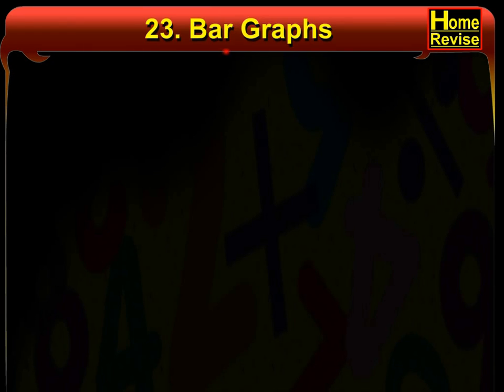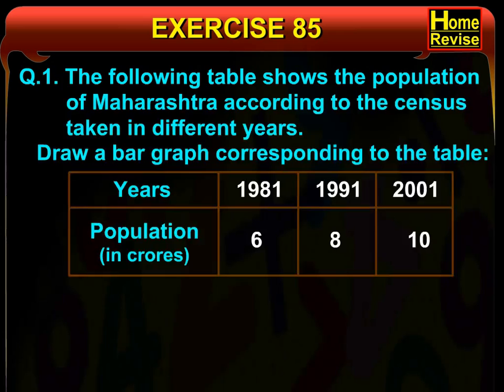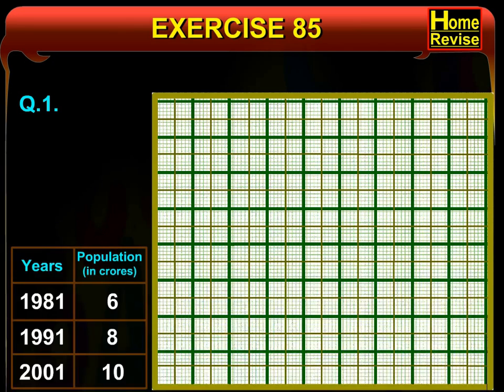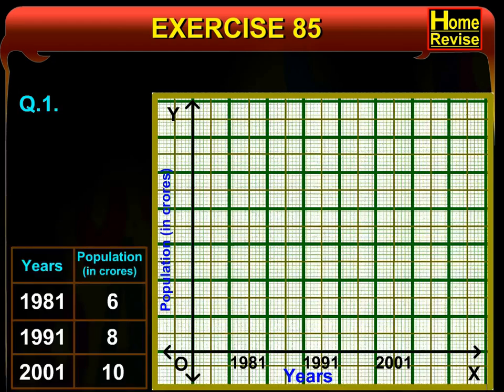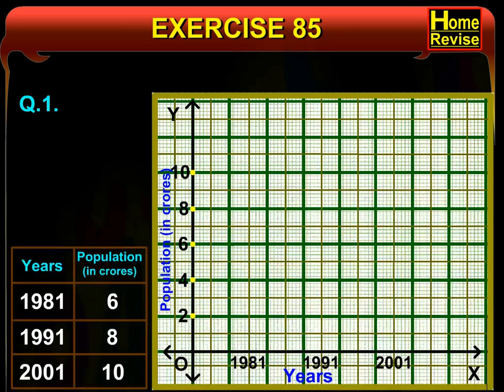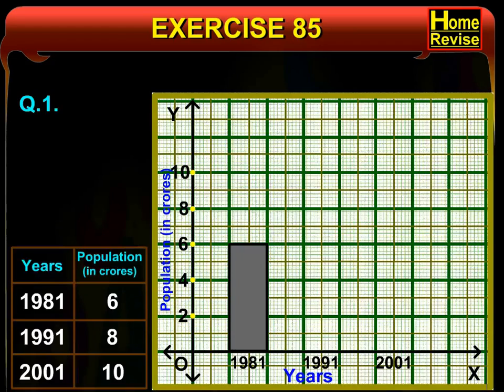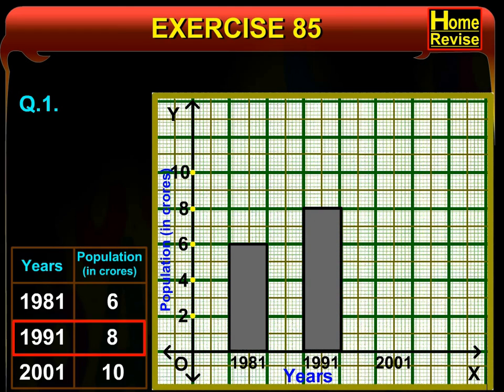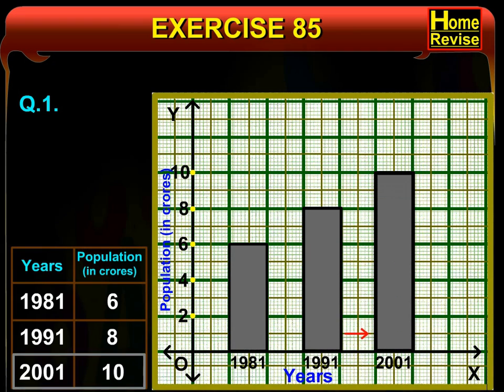Bar Graph | 6th Std | Mathematics | English Medium | Maharashtra Board | Home Revise